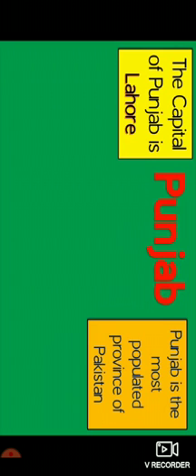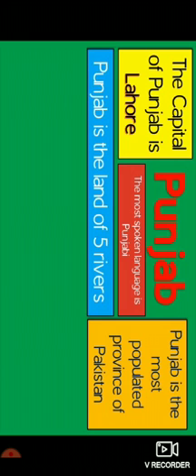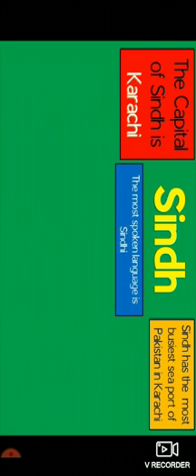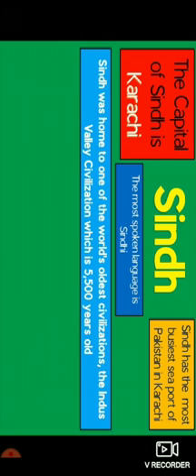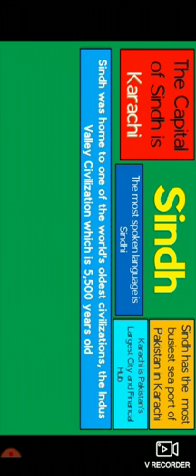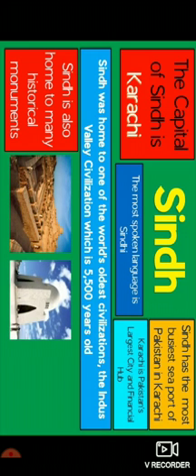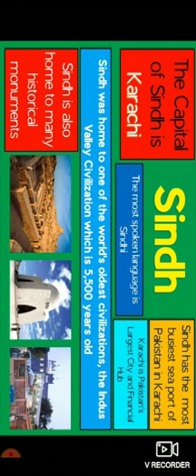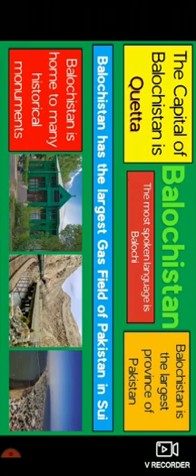29 July 2020(1)